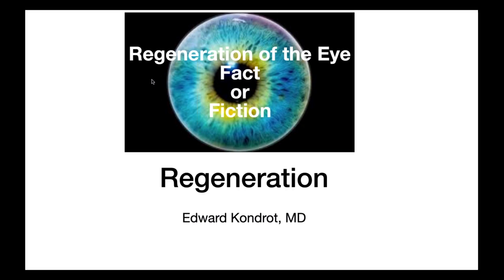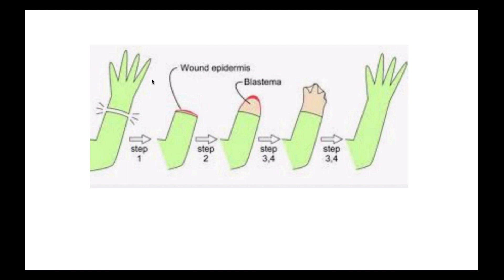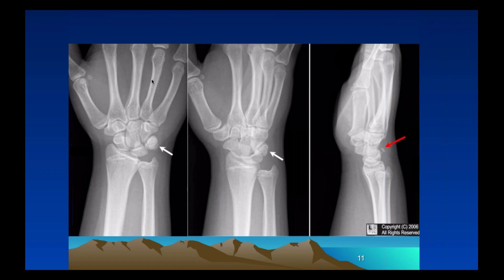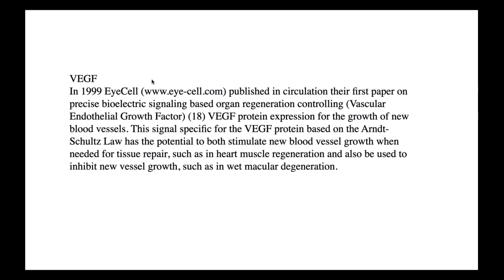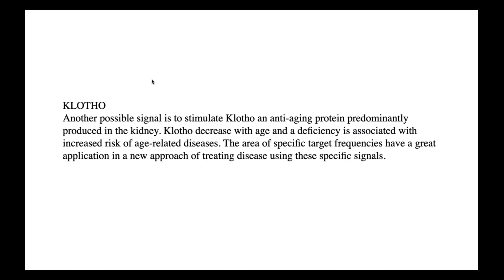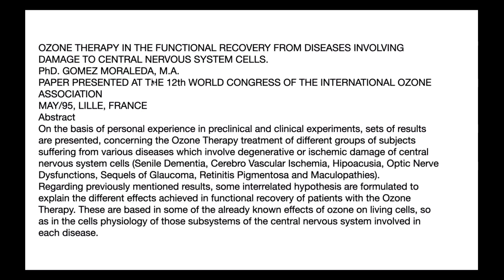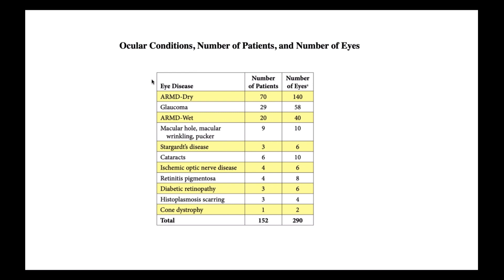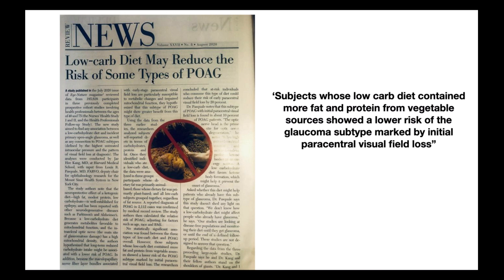Regeneration of the Eye: Fact of Fiction?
Regeneration of the Eye: Fact or Fiction?

Join me on this presentation as we discuss methods to regenerate your eye and improve lost vision

The following topics will be discussed:
Basics for regeneration: Nutrition/ Hydration/ stress reduction
The Body Electric by Robert Becker
Microcurrent: Frequencies and signals to stimulate healing
Light the source of all life
Chelation/ Detoxification-
Photobiomodulation in the treatment of Dry ARMD
Ozone therapy- highly reactive oxygen to rejuvenate the eye

For a free copy of my best selling book

To your good health and clear vision
Dr. Kondrot